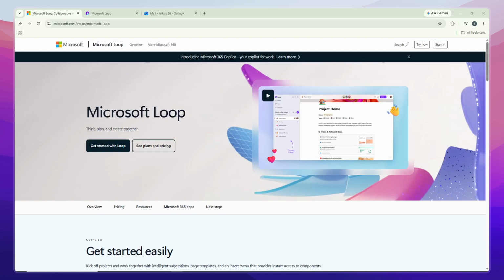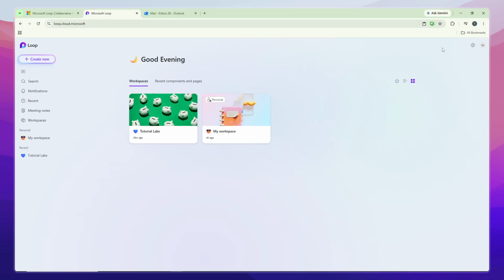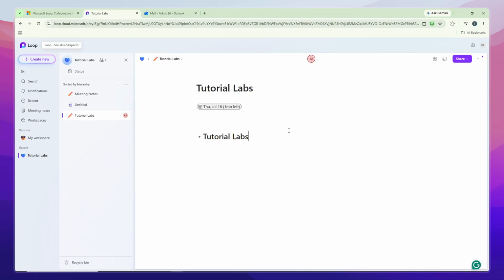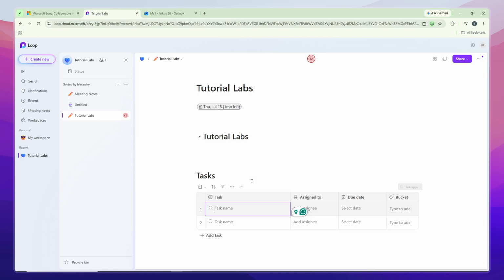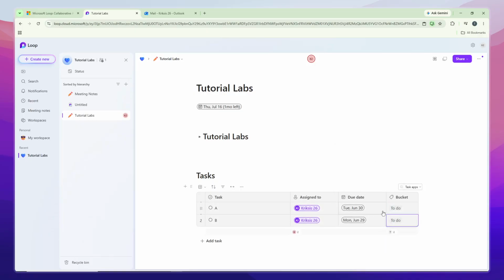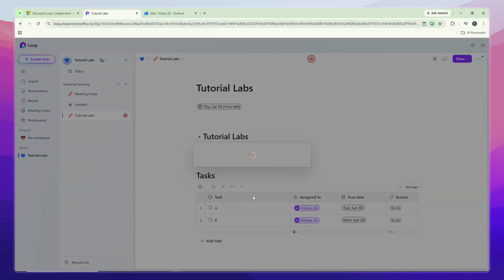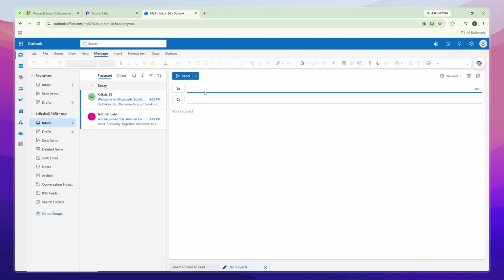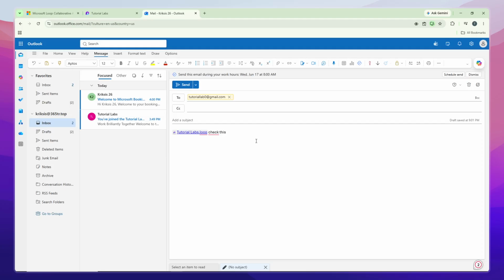How To Use Microsoft Loop In Outlook | Tutorial 2026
By the end of this video, you’ll know how to use Microsoft Loop in Outlook, Microsoft Loop Outlook integration tutorial, enable Microsoft Loop in Outlook app, get started with Microsoft Loop in Outlook, create Loop components in Outlook email, add Microsoft Loop to Outlook messages, set up Microsoft Loop for Outlook users, Microsoft Loop collaboration within Outlook, using Loop components inside Outlook, activate Microsoft Loop feature in Outlook, learn Microsoft Loop with Outlook guide, understand Microsoft Loop in Outlook platform